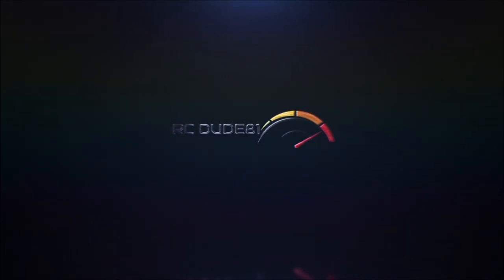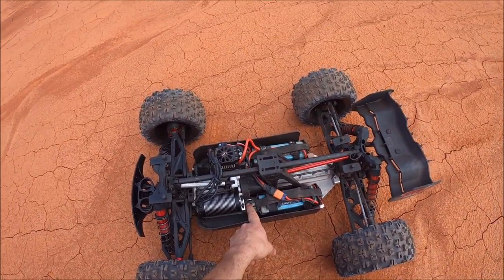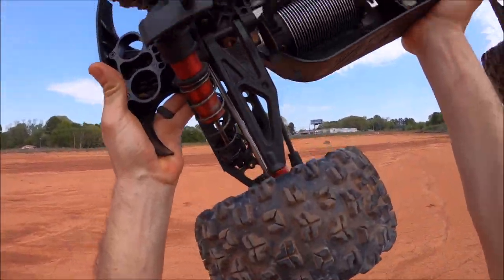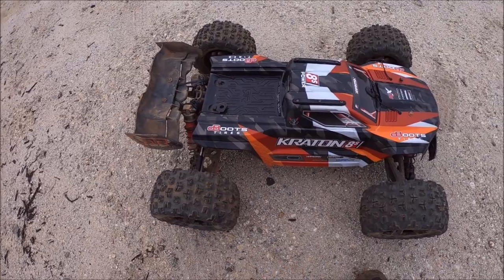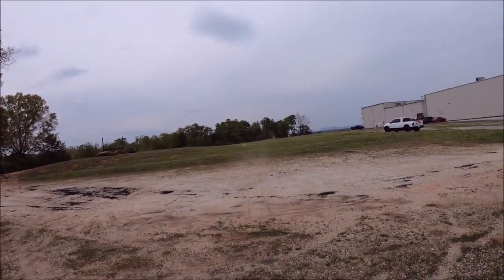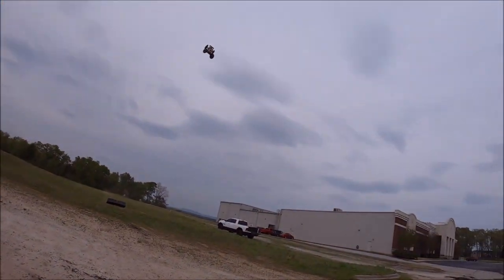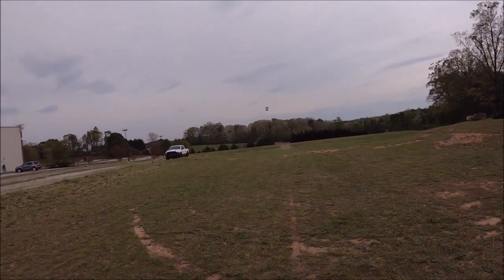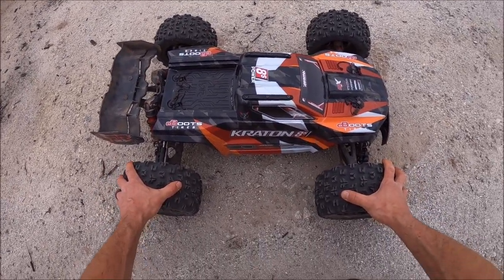NEW M2C Driveshafts test with EXB 8s parts! Arrma Kraton 8s 1/5.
Out for a long overdue bash with the Arrma Kraton 8s now sporting some 8s EXB bling! Installed the EXB bumper, rear links and Copperhead 2 tires. The tires are a little bigger in diameter, meatier lugs and pre-vented! All parts did well and paired with all the M2C upgrades, it made her that much tougher and definitely a true EXB!! Also testing some Prototype M2C driveshafts. These are still in testing but so far are doing great! MUCH stronger than stock. Had a total blast, no breaks other than the wing mount!